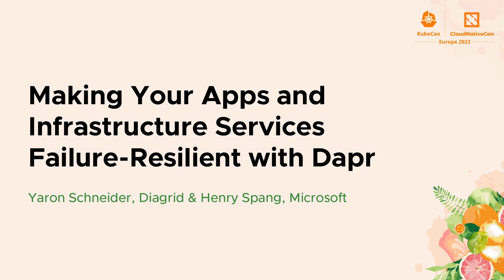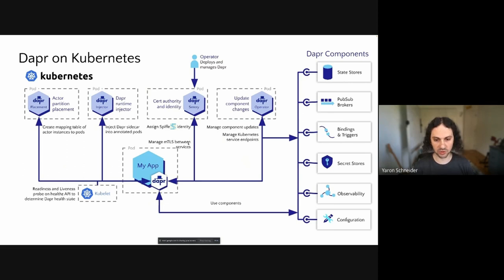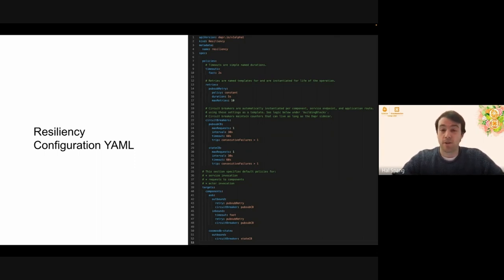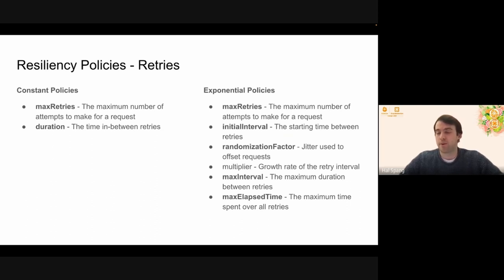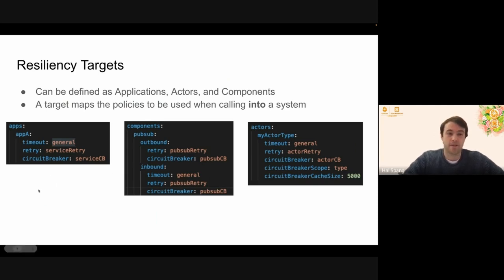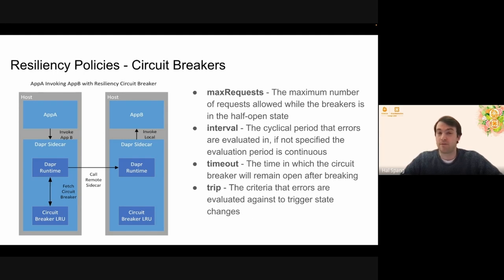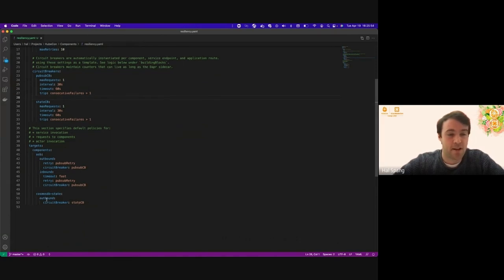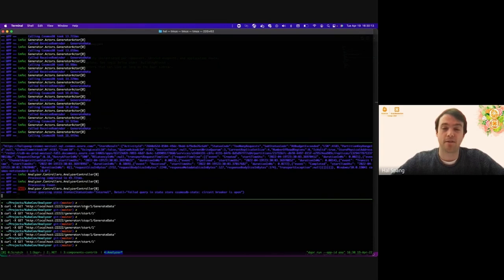Making Your Apps and Infrastructure Services Failure-Resilient with... Yaron Schneider & Henry Spang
Making Your Apps and Infrastructure Services Failure-Resilient with Dapr - Yaron Schneider, Diagrid & Henry Spang, Microsoft

Microservices architectures see a growing number of deployments and with it a larger number of infrastructure dependencies like databases, caches, message buses, secret stores and others. To prevent cascading failures, developers need to make sure that not only their apps are recoverable and resilient to failures, but also the underlying infrastructure that their applications interact with. In this talk, we'll explore how Dapr helps developers apply global resiliency policies across their apps and cloud or on-premises infrastructure services, irrespective of where their apps are deployed or what programming language they are using.